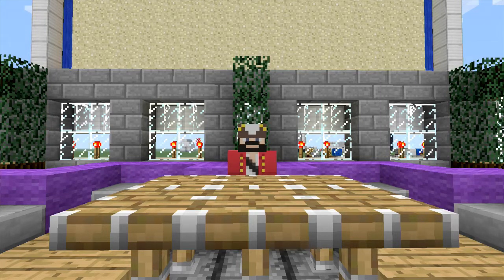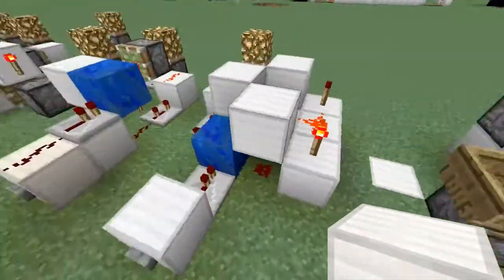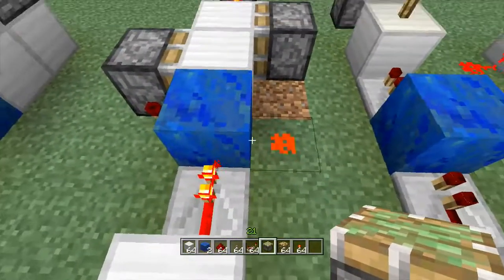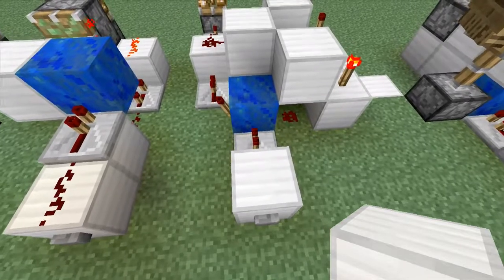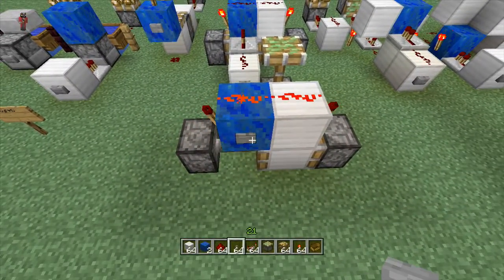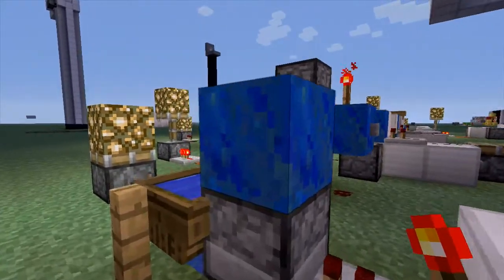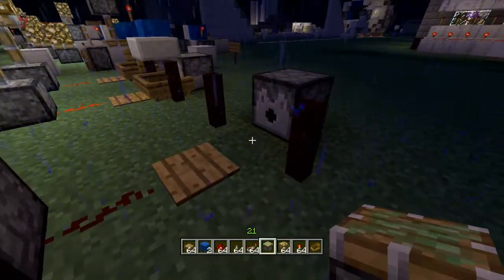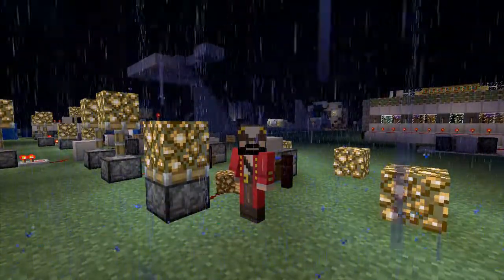T Flip-Flop 101 (World's Smallest) - Minecraft Xbox 360/PS3 - [Tutorial]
In this video (Requested By: playersplay247pc) we are going to show you how to make several different T Flip-Flops... Including what I now claim is the World's Smallest T Flip-Flop!... made by me!

Bam!™